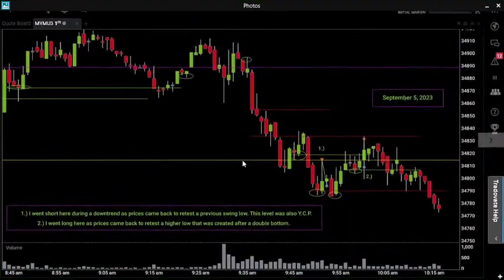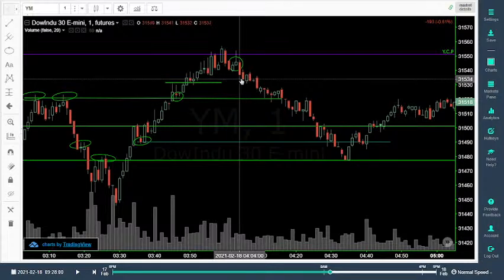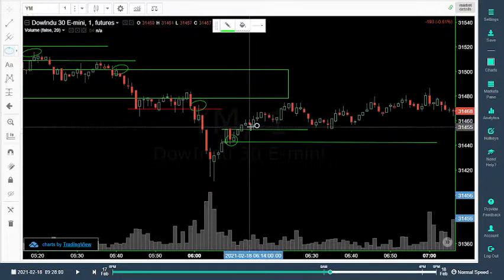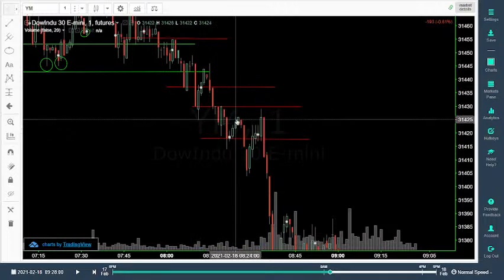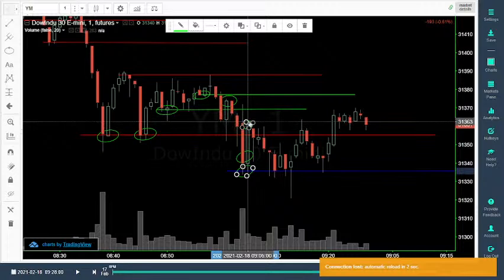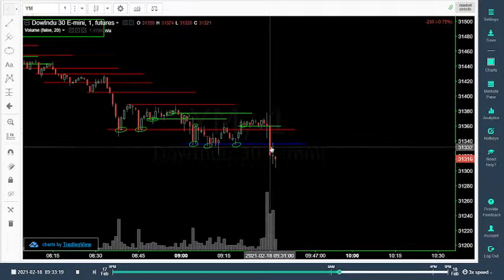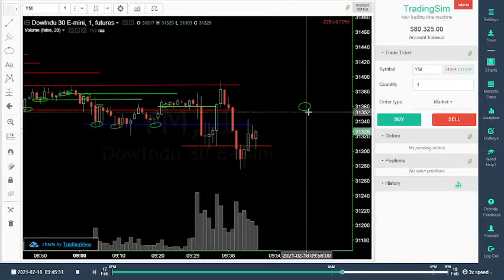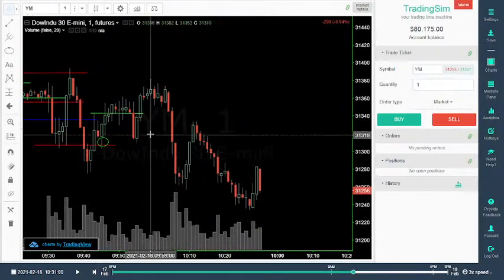Backtesting With Ty Ep#1 9.6.23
Hey everyone, lets get a practice session in before the market opens in a few hours.
00:00 - Intro
00:28 - Today im backtesting  the session from 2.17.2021.
40:41 - Trading Begins.
45:10 - Trade 1. This is why taking the first opportunity is so important.
49:33 - I placed my first order for my potential long entry. Always trust your 1st mind.
52:36 - Im looking for a long entry as prices come back to retest the previous high.
56:30 - Trade 3. Its was time to stop after 3 straight losses. Only trade if it's your A+ setup.